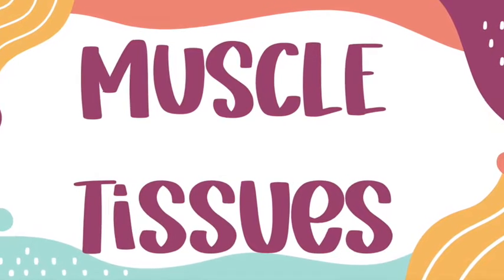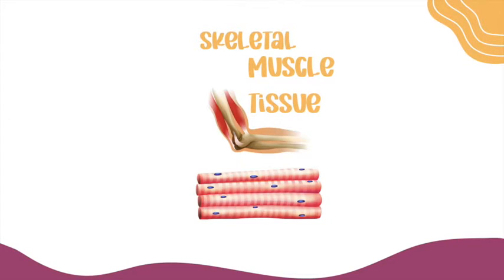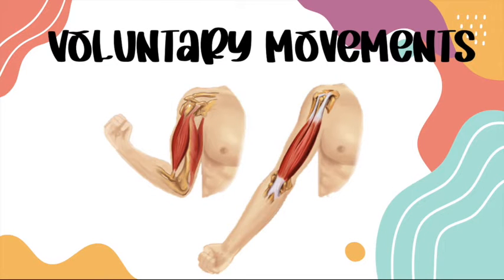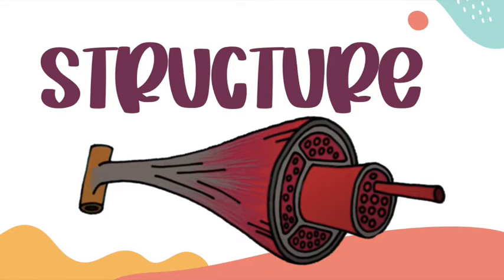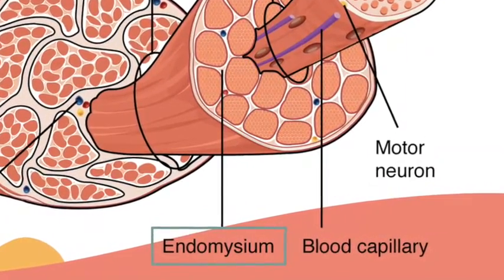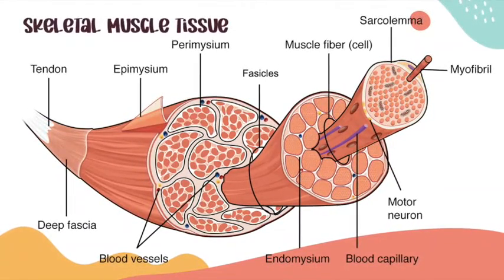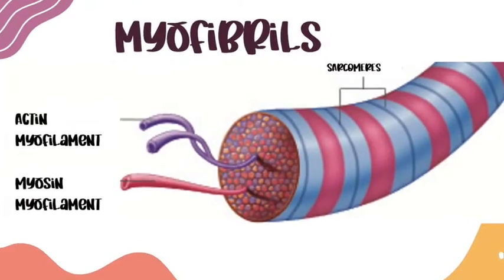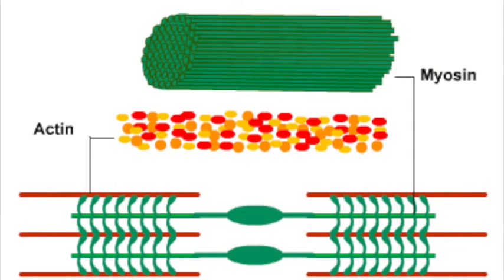Skeletal muscle tissues